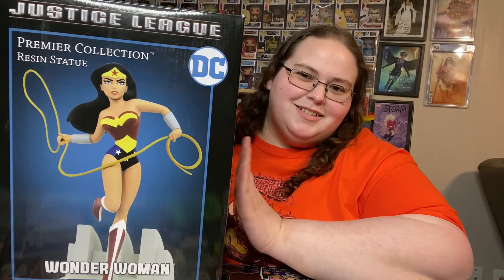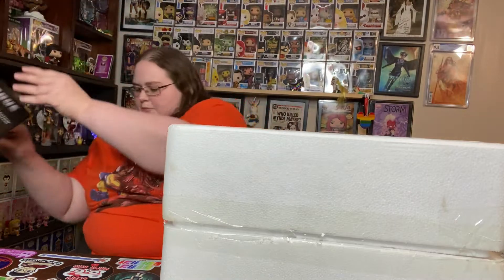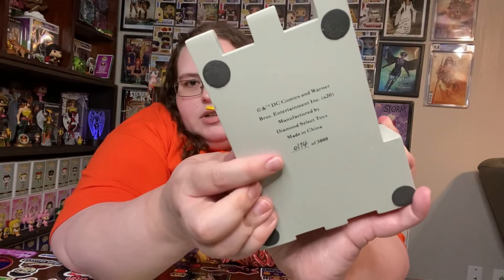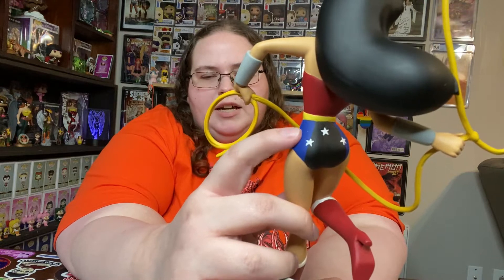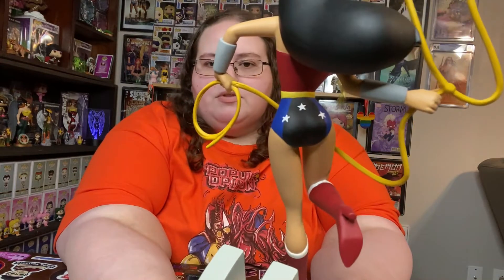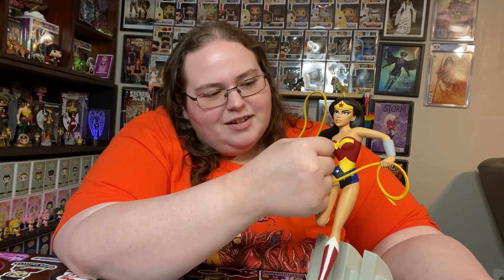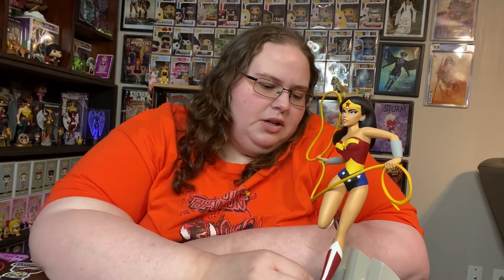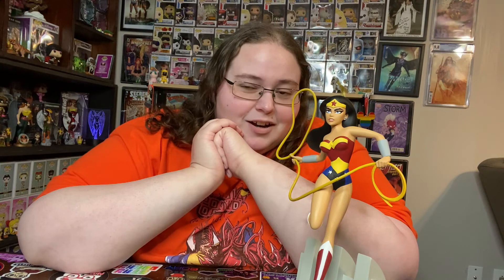Wonder Woman Premier Statue Review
Want to send me something? Use this secure mailing address:
Caitlyn's Crafts & Collectibles
361 Southwest Dr #337